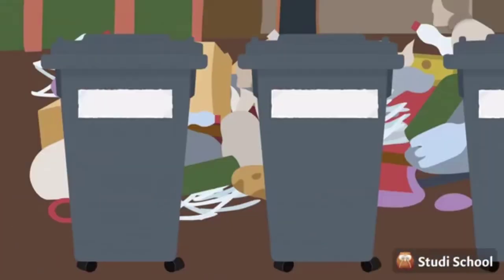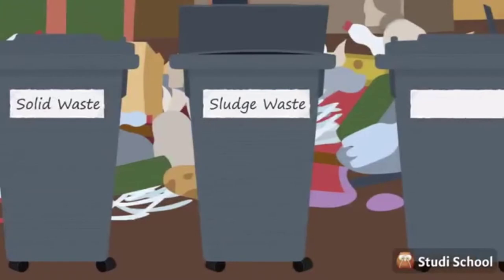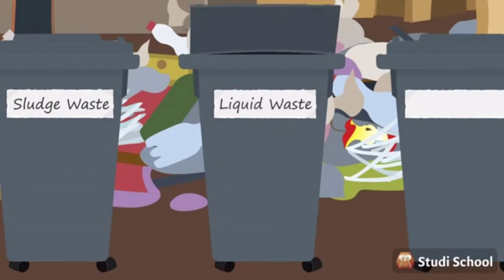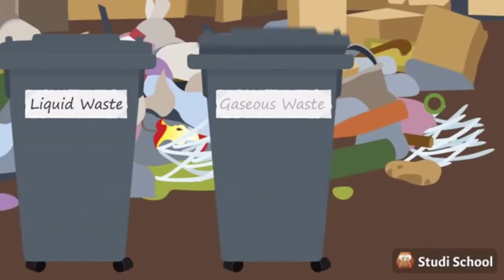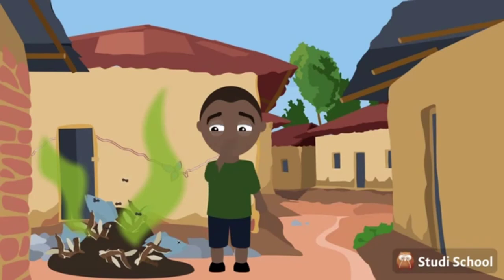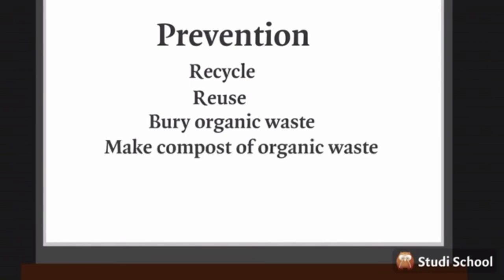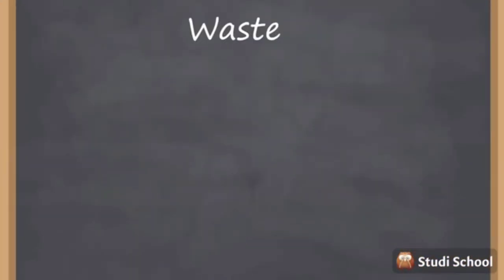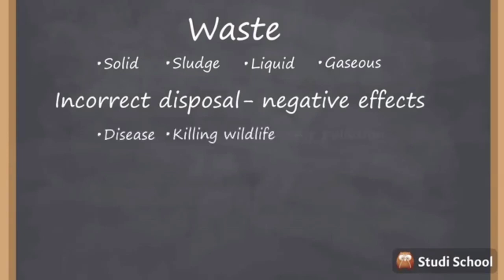vlog 01 Garbage Disposal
I hope  this video will help you to know more about garbage disposal.

Thankyou.